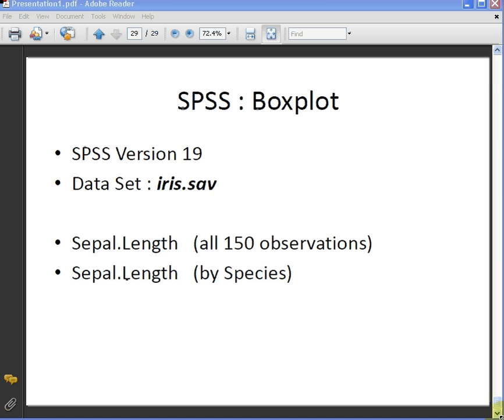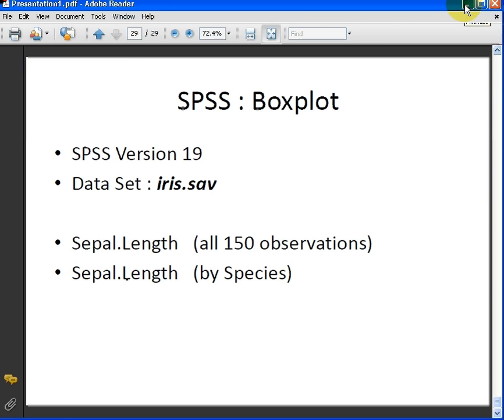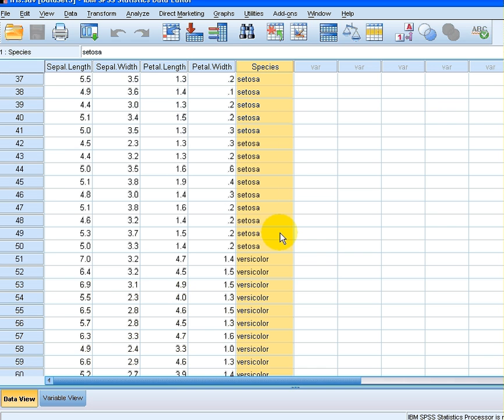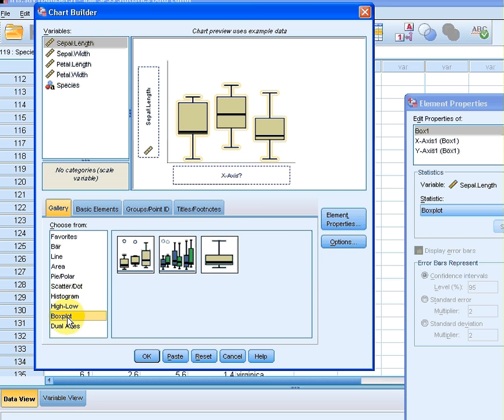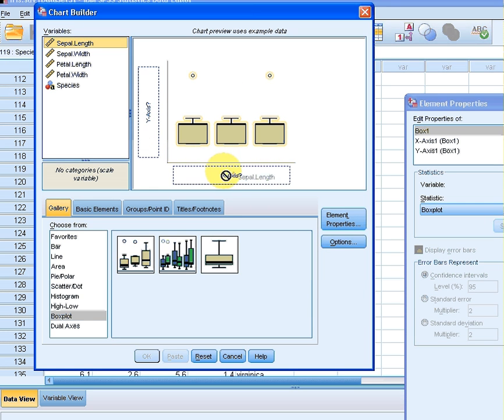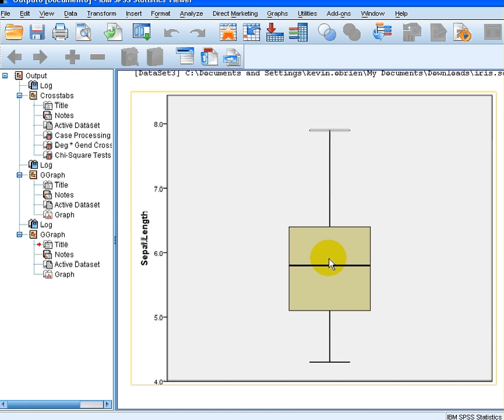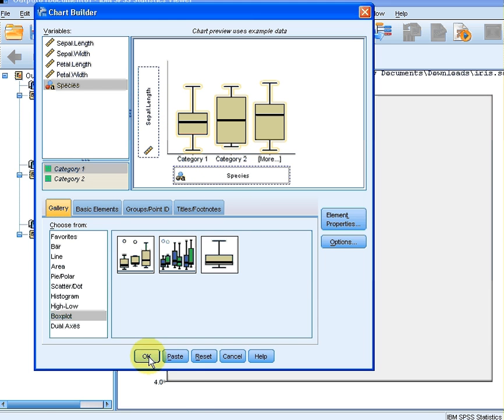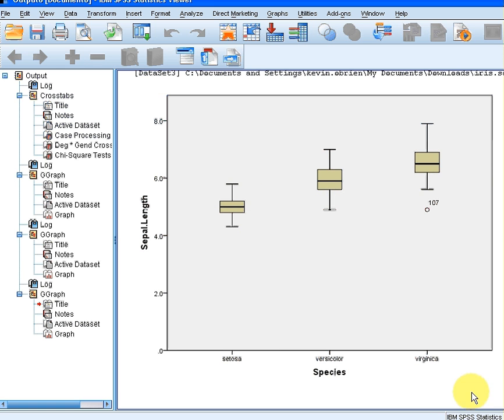SPSS : Boxplots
Constructing Box Plots with SPSS.